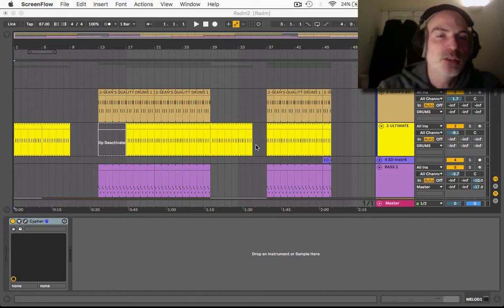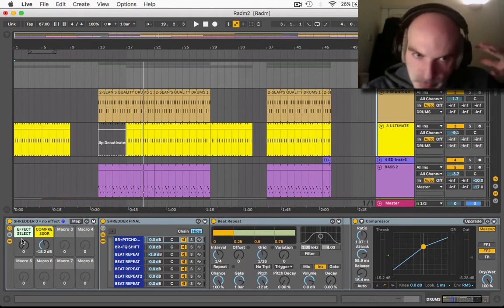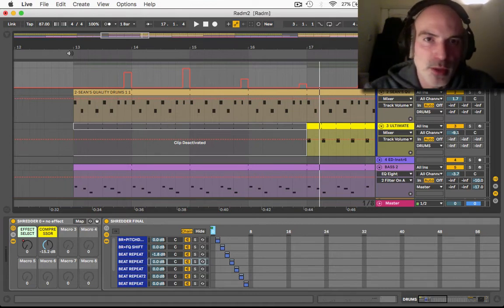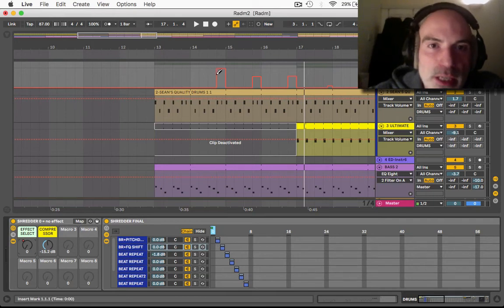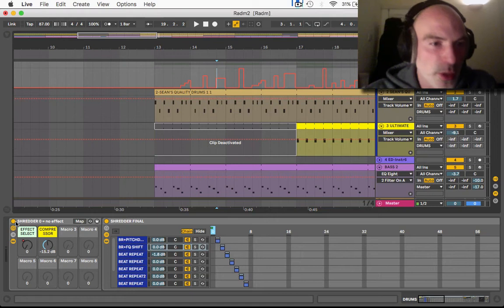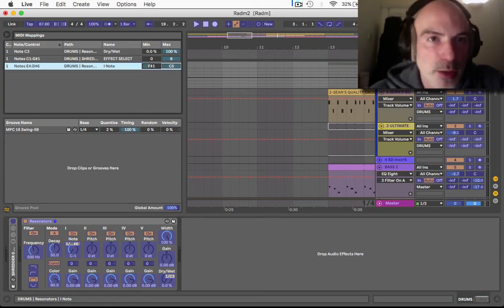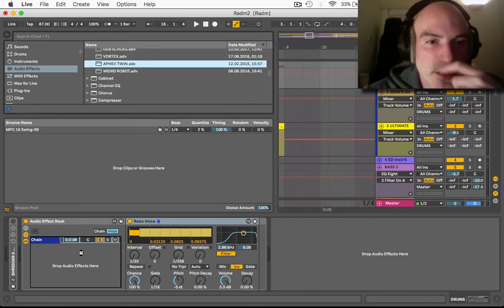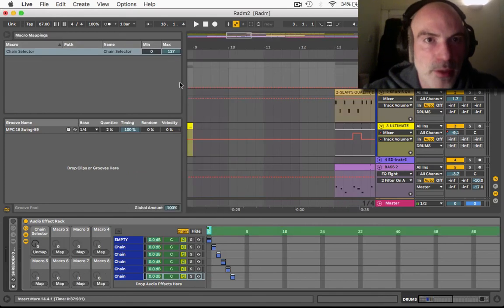Ableton is limitless - the power of Audio effect racks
Here is a quick tutorial showing you the power of Audio effect racks.